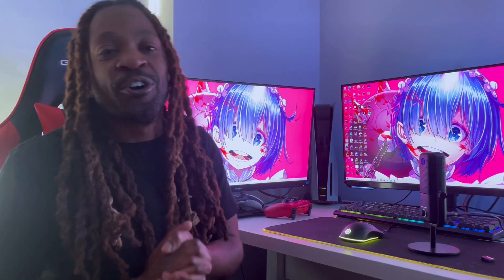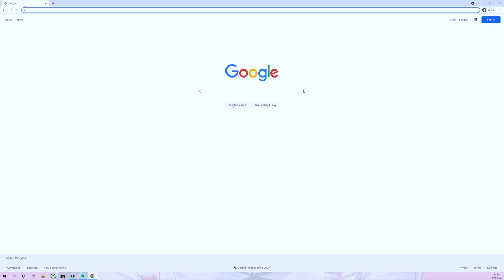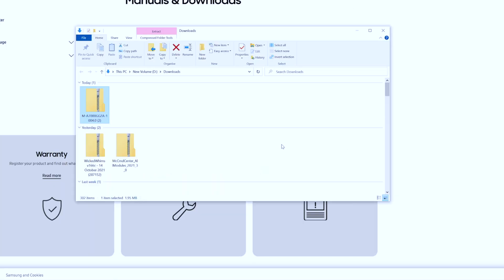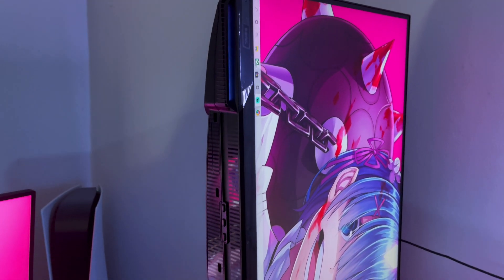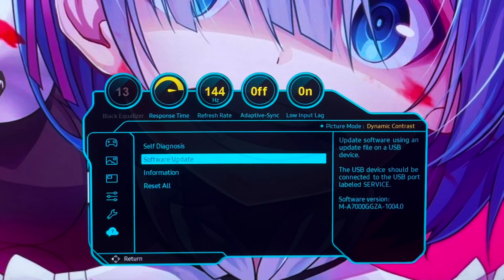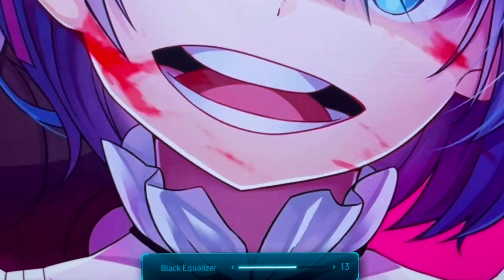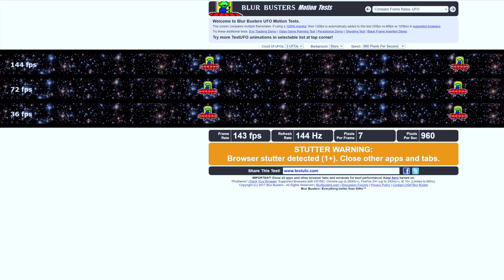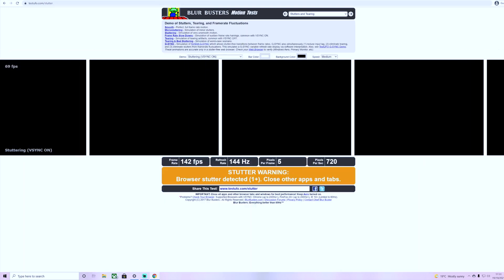How to update the NEW Samsung G70A Odyssey 4K 144Hz Gaming Monitor - Screen TEST!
How to update the Samsung G70A Odyssey

4k Gaming at 144hz with the latest HDMI 2.1 port.

Screen test

How to update gaming monitor

28" G70A UHD Odyssey 144Hz Gaming Monitor
LS28AG700NUXXU
Screen: 3840x2160 Resolution, IPS Panel
Technology: 1 Response Time, 144Hz Refresh Rate, G-Sync™ Compatible
Connections: HDMI 2.1, Display Port, USB Hub, Headphone
Great For: Serious Gaming and Productivity.

The ULTIMATE 4K Gaming Monitor - NEW Samsung Odyssey G7